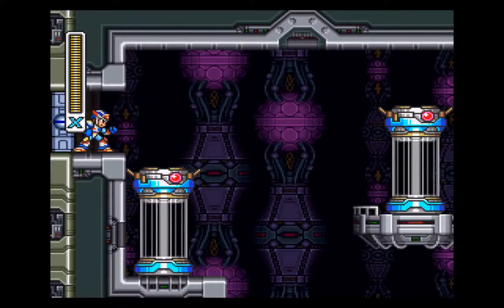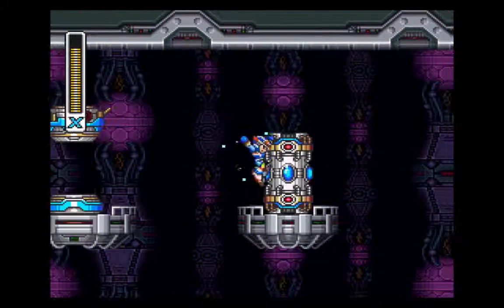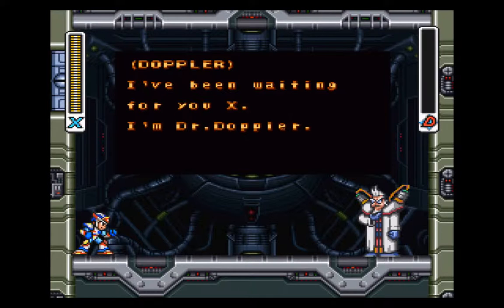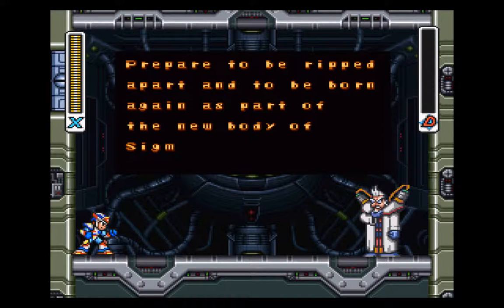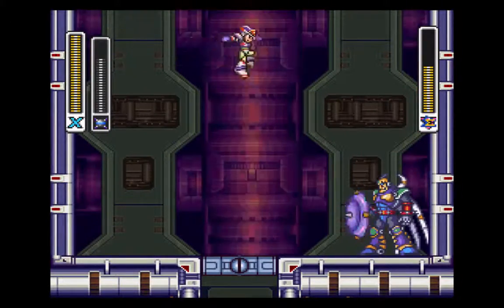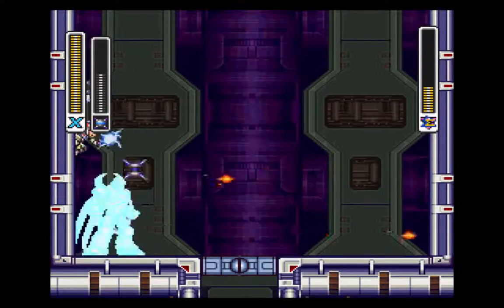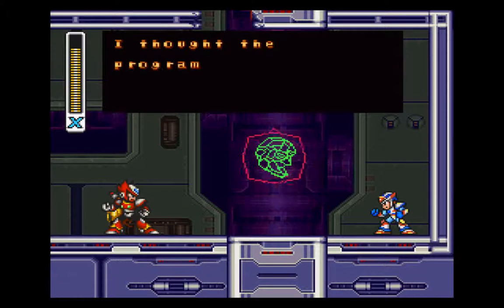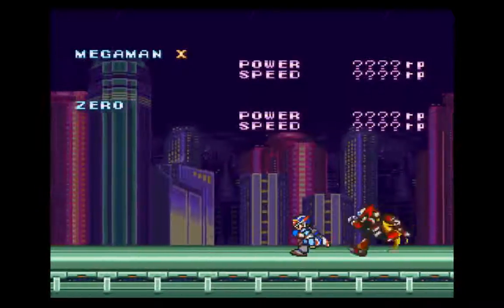Megaman X3, part 8 - Sigma is a virus, because... of course he is (K1productions)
One more SNES Megaman X game to go,... and I thought my memory was bad on X2,... X3 flat out embarrassed me.  But what better place to show off embarrassment than YouTube?  So, LET'S PLAY!!!